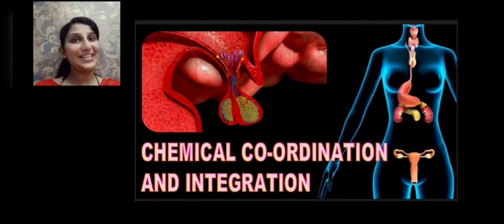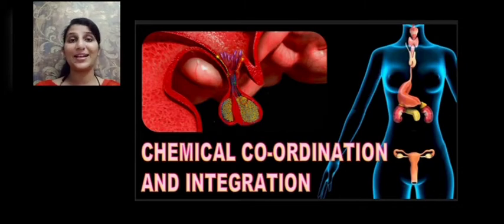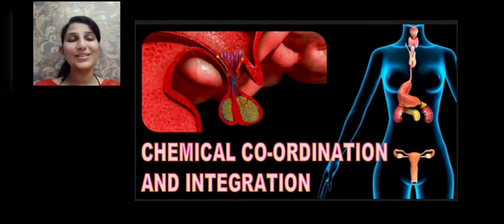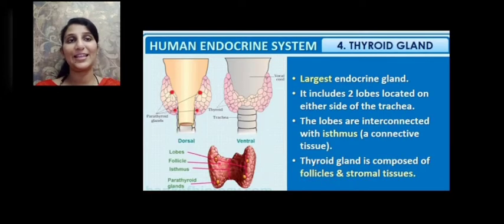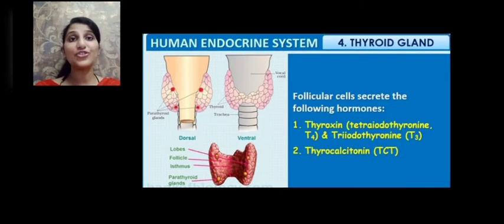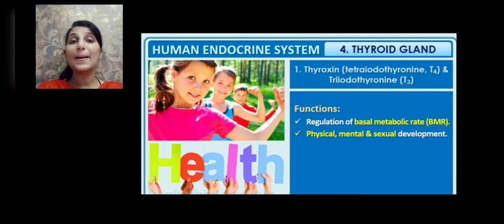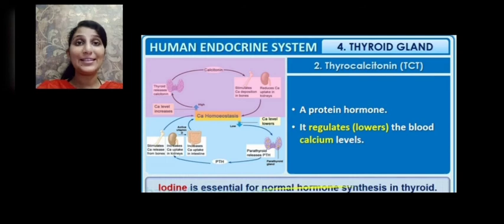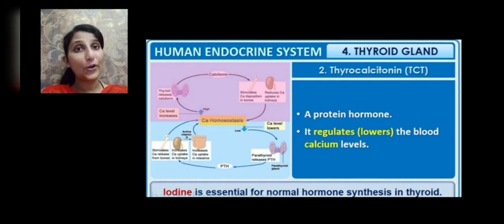CHEMICAL COORDINATION & INTEGRATION: MODULE 1